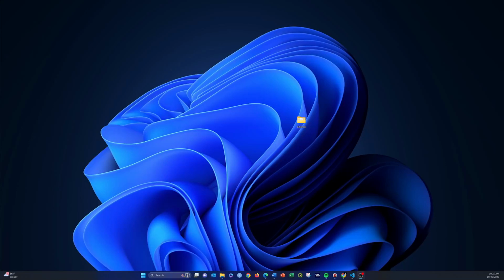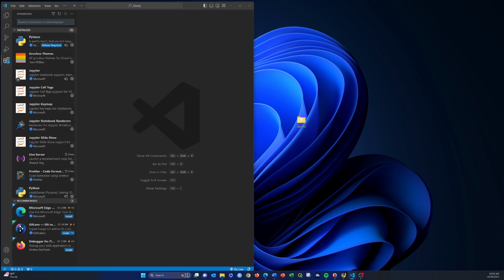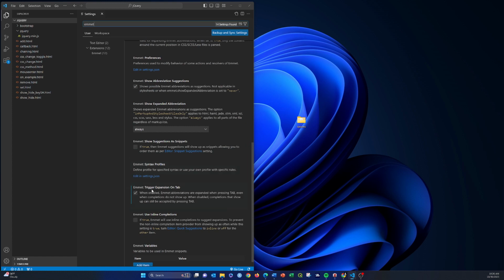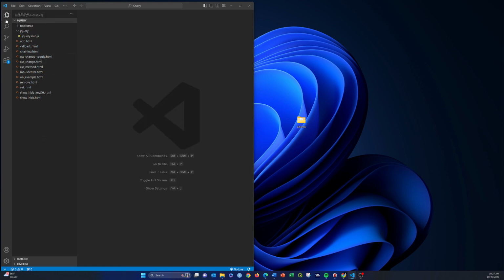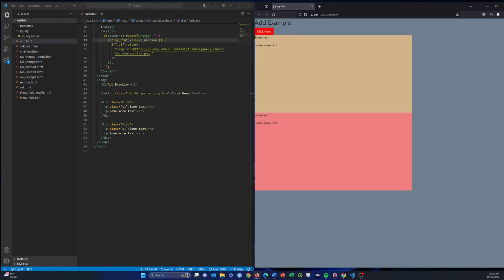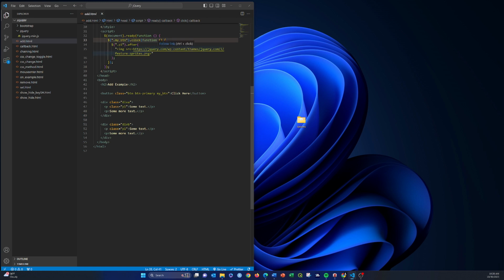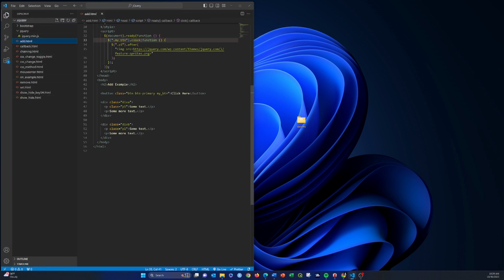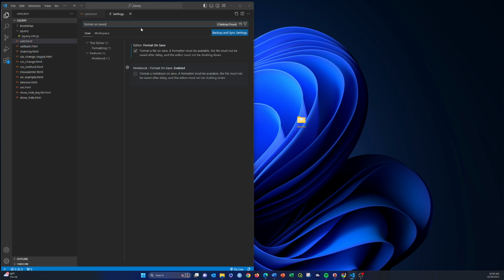HTML: VS Code Setup